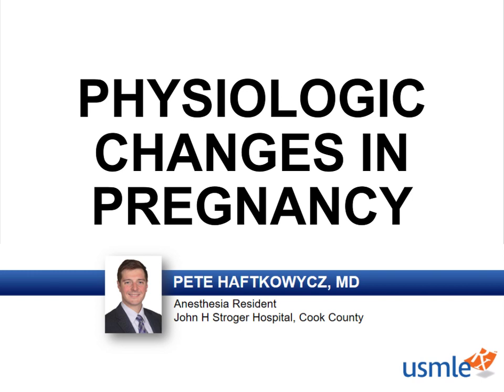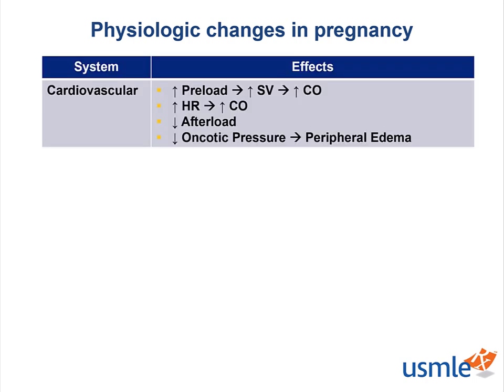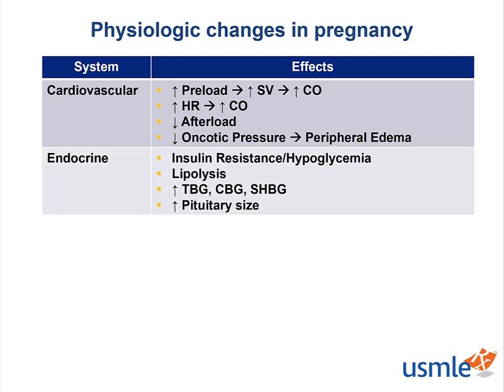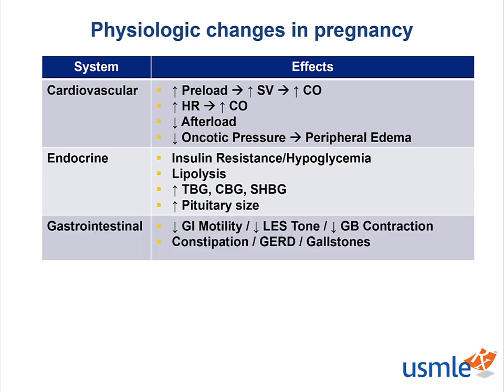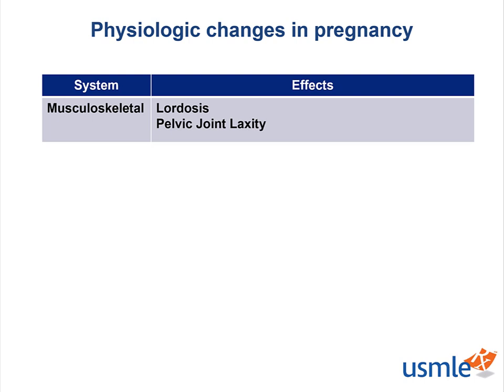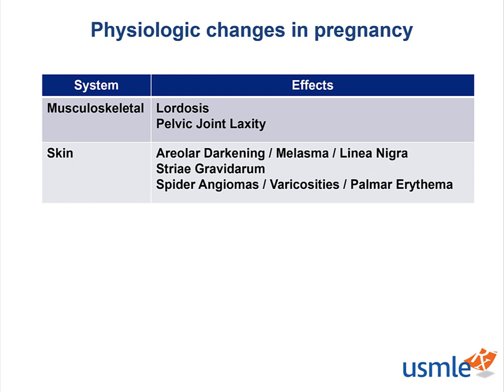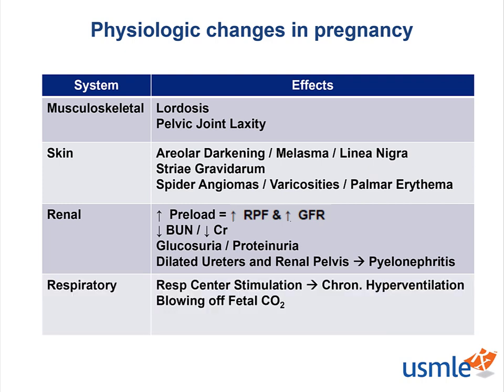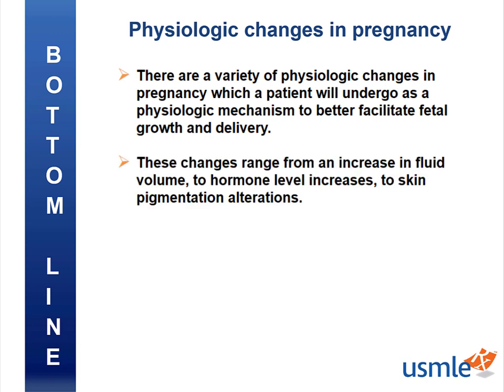USMLE-Rx Express Video of the Week: Physiologic Changes in Pregnancy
Our Express Video of the Week covers physiologic changes in pregnancy from the Physiology section of the Reproductive chapter in First Aid for the USMLE Step 1.